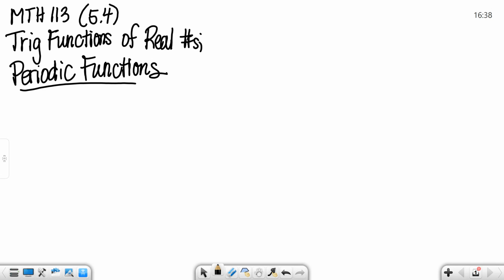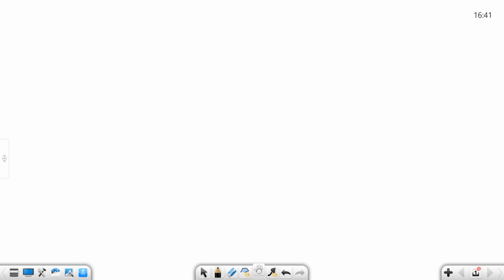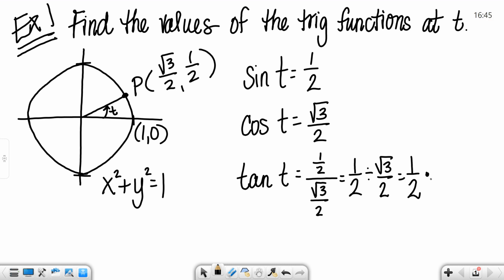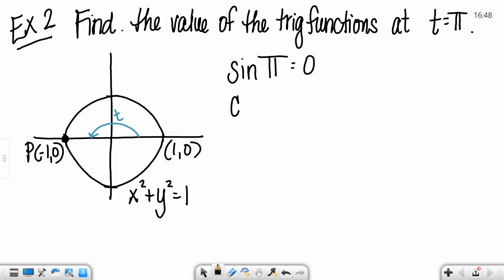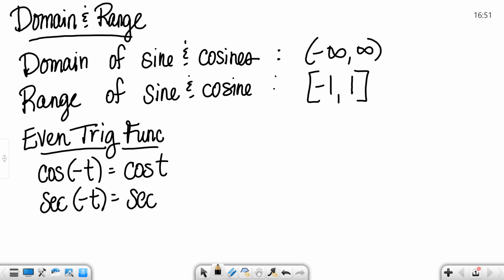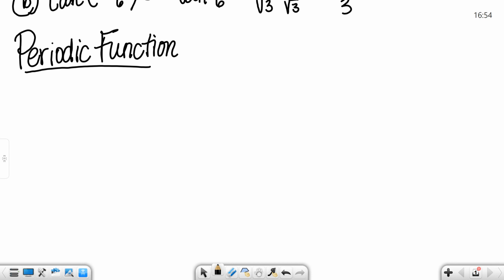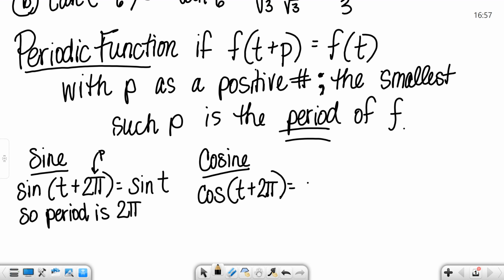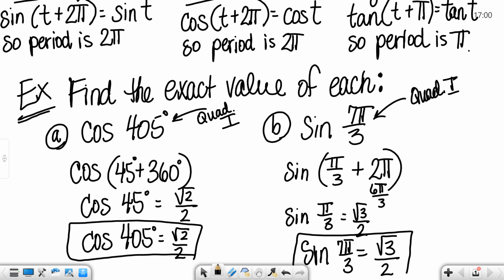MTH113 Trig Functions of Real Numbers; Periodic Functions 5 4